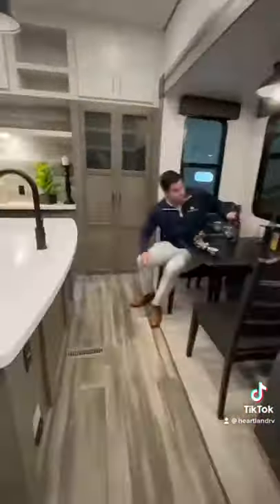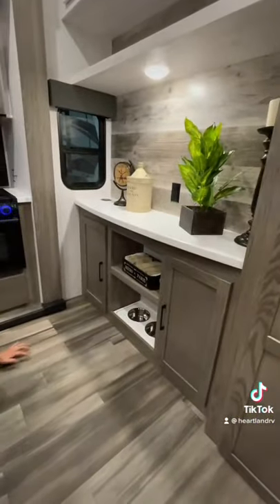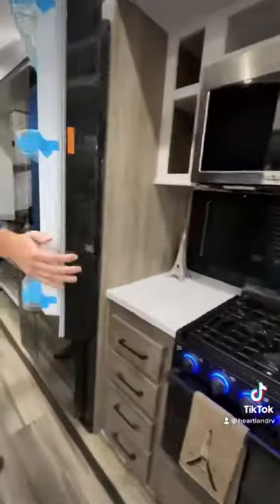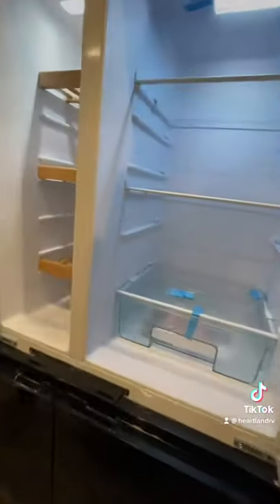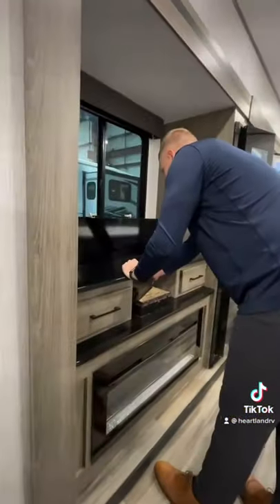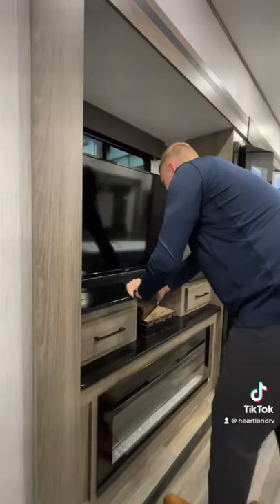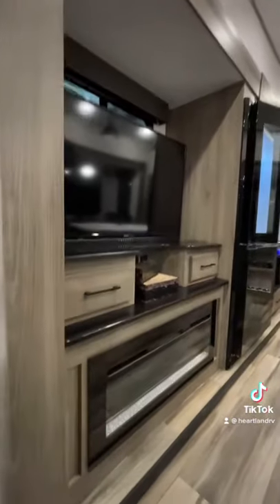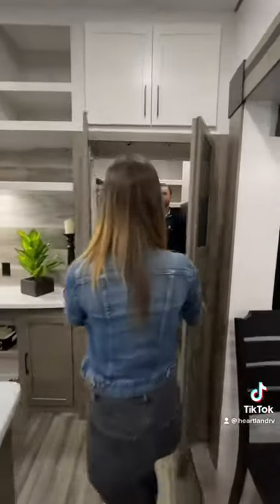Milestone by Heartland RV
May we present the Milestone 360HP by HeartlandRV.